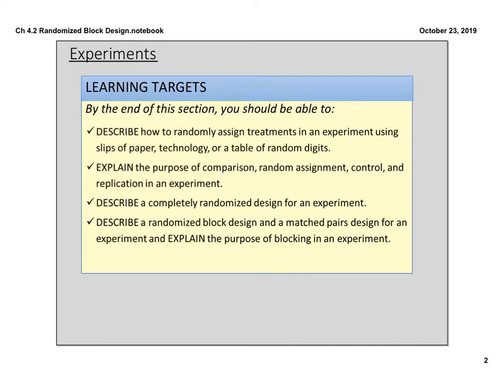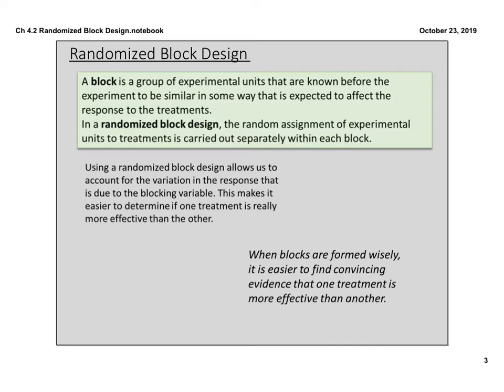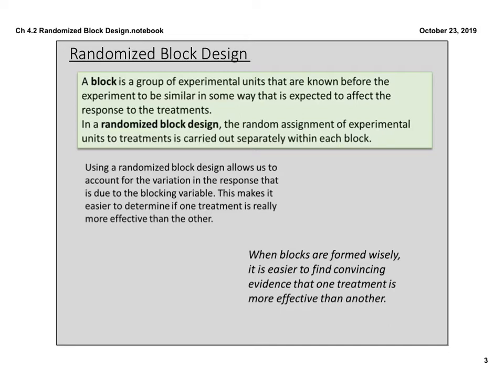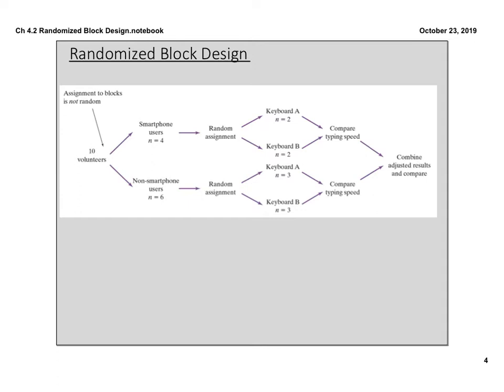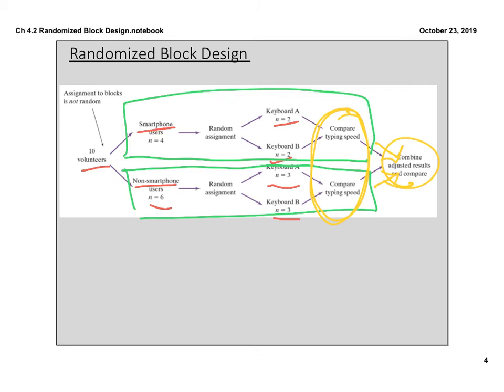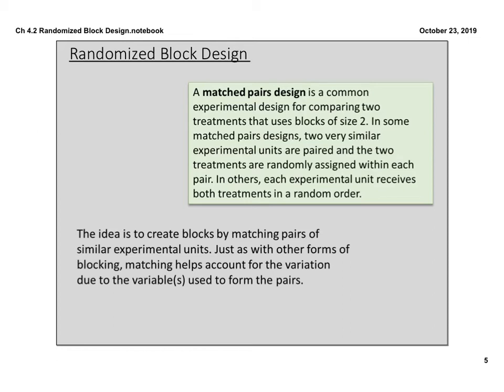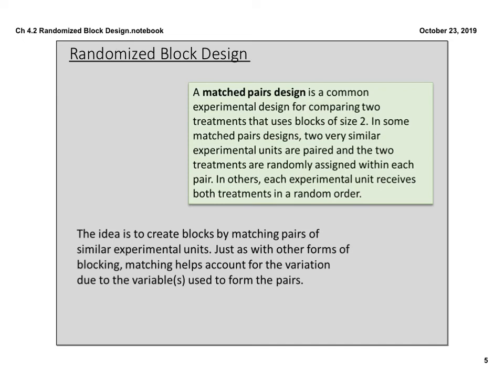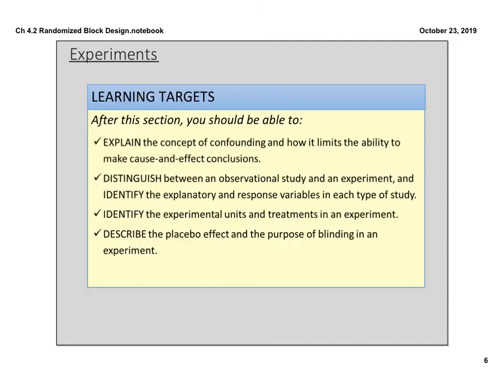Ch 4.2 Part 4 Randomized Block Design